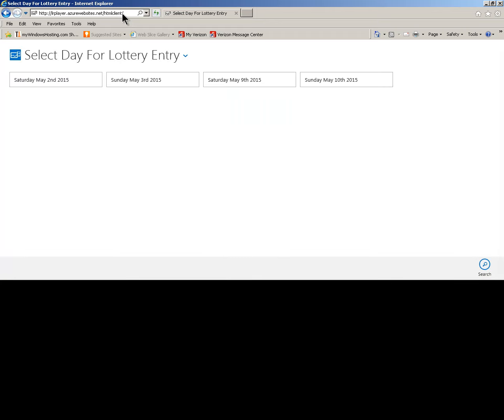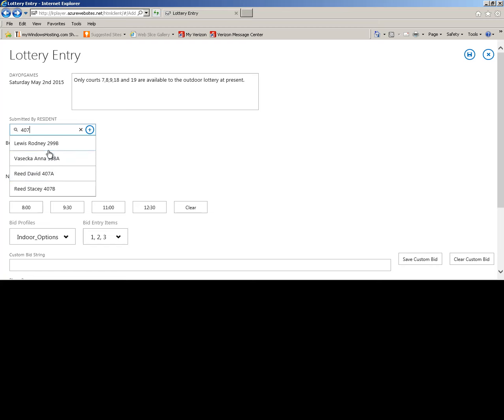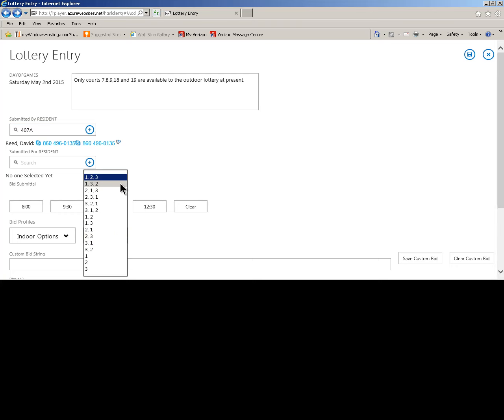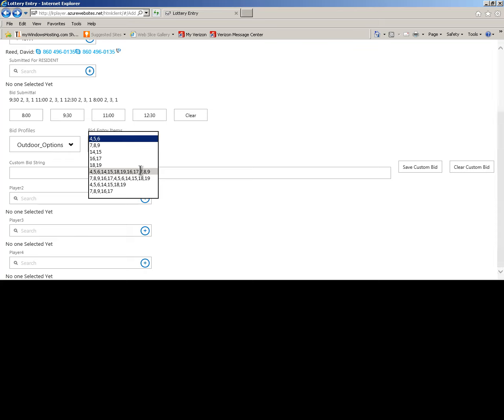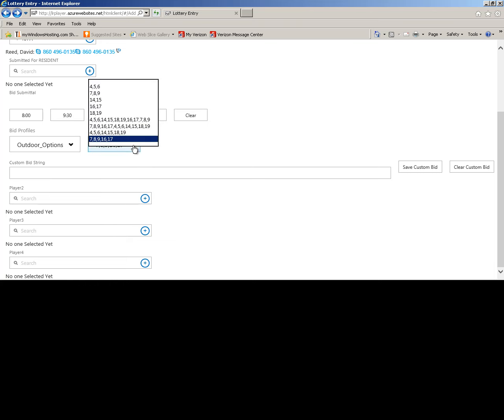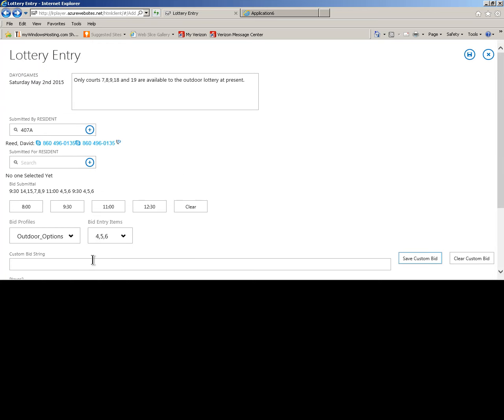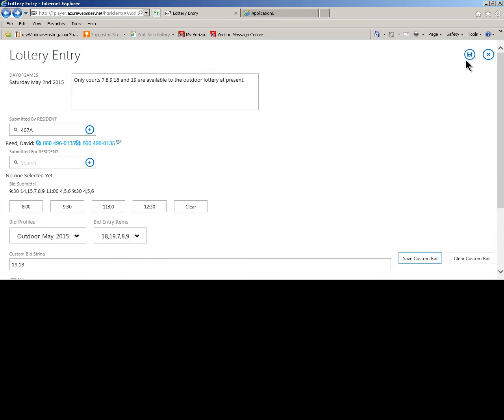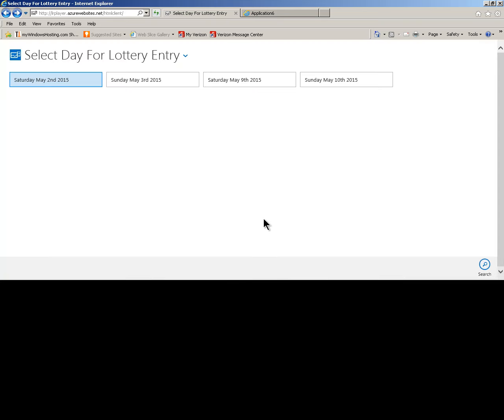tennis lottery in out intro 20150428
Preliminary introduction to the tennis lottery system for combined indoor/outdoor entries.